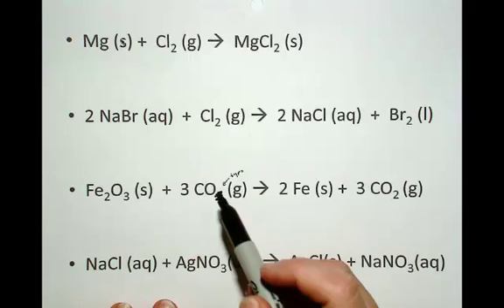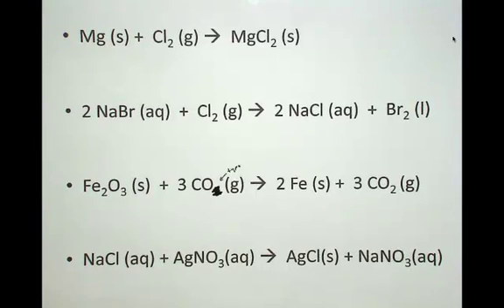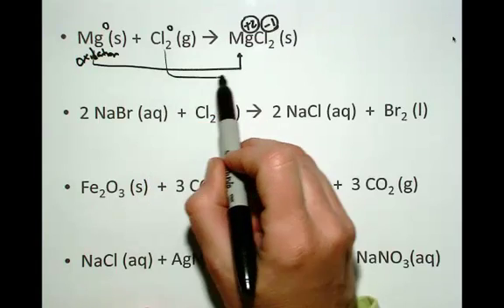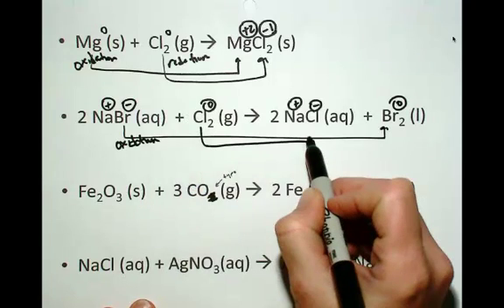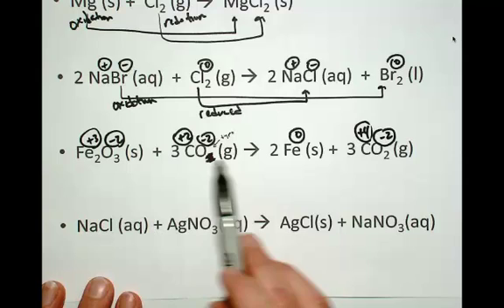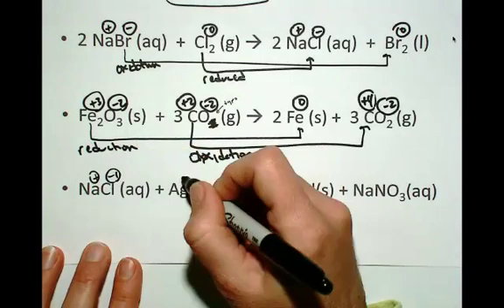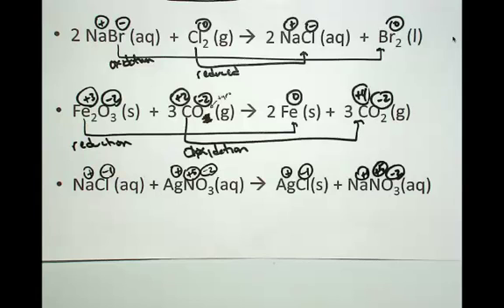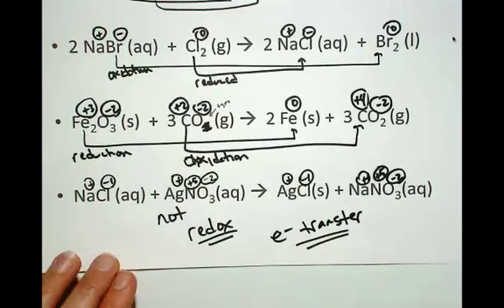REDOX4-Definingoxidnumbers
This short video demonstrates how to determine oxidation numbers in reactions.